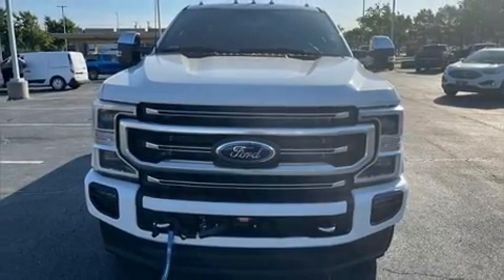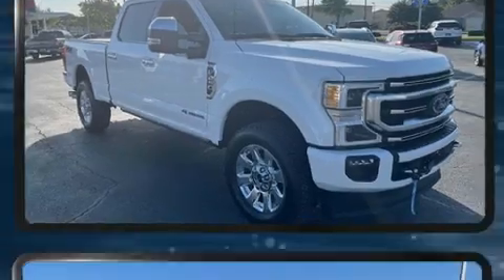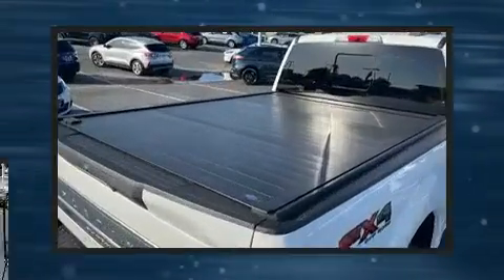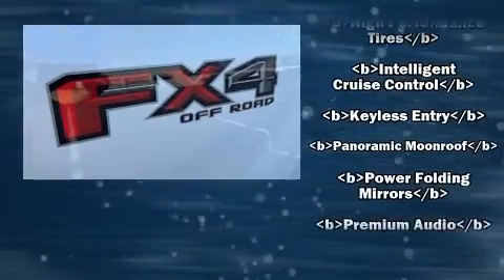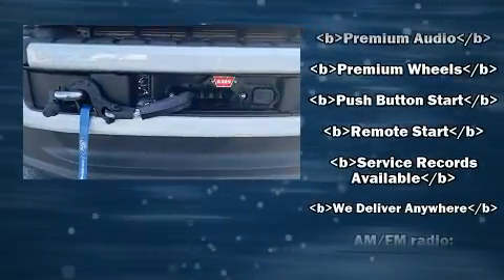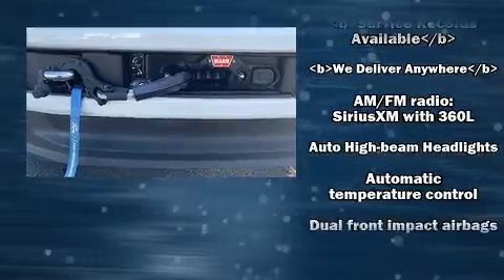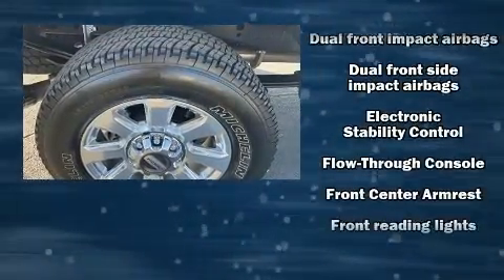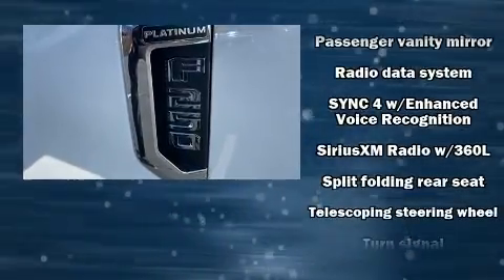2022 Ford F-250SD Platinum in Dallas, TX 75235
Step into the 2022 Ford F-250. With fewer than 5,000 miles on the odometer, you can be confident that this pre-owned vehicle will provide you reliable transportation. Smooth gearshifts are achieved thanks to the powerful 8 cylinder engine, and for added security, dynamic Stability Control supplements the drivetrain. Four wheel drive allows you to go places you've only imagined. The engine breathes better thanks to a turbocharger, improving both performance and economy. Ford prioritized fit and finish as evidenced by: front and rear reading lights, a tachometer, a trip computer, a rear step bumper, tilt steering wheel, an overhead console, and air conditioning. Ford also prioritized safety and security by including: head curtain airbags, front side impact airbags, traction control, brake assist, ignition disabling, and 4 wheel disc brakes with ABS. We'd love to show you this vehicle in person.